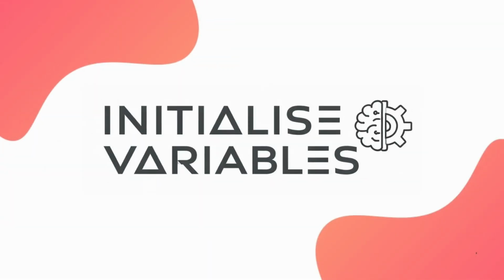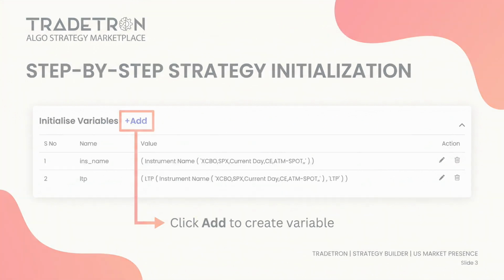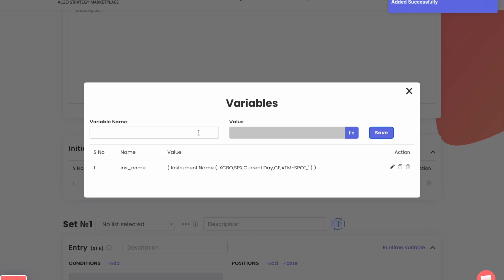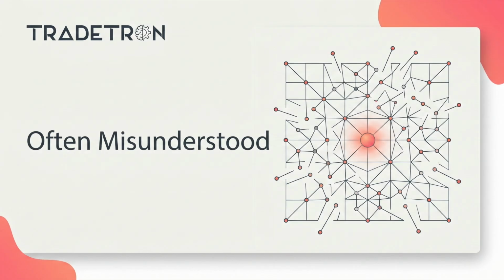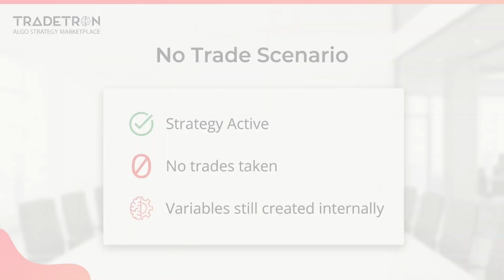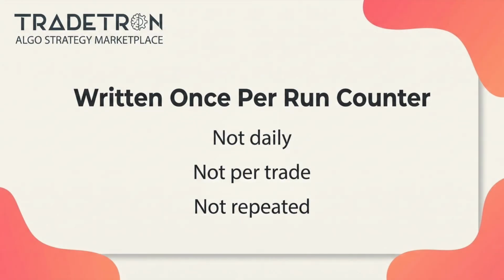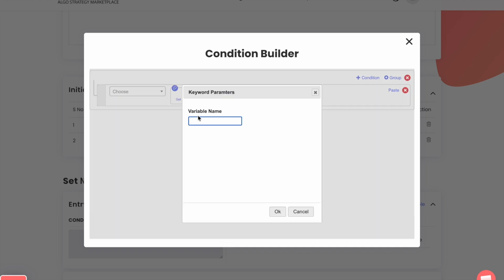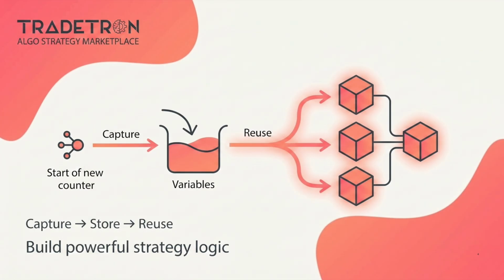Initialize Variables in Tradetron Explained (Step-by-Step) | Advanced Strategy Builder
Learn how to use Initialize Variables in Tradetron to capture and store values at the start of a strategy and reuse them later in your trading logic.

In this video, we cover:

• What Initialize Variables are in Tradetron
• Difference between Initialize Variables and Runtime Variables
• How variables are created per run counter
• Using Instrument Name, LTP and stored values
• How to use Get Runtime inside conditions
• Using Initialize Variables for options strategies
• Common mistakes traders make with variable initialization
• Why Initialize Variables are not supported in list-based strategies
• How this helps build advanced algorithmic trading logic

If you want to build advanced automated trading strategies in Tradetron, understanding Initialize Variables is essential.